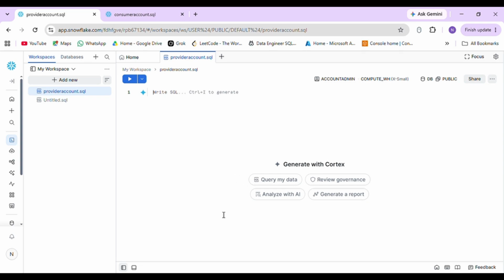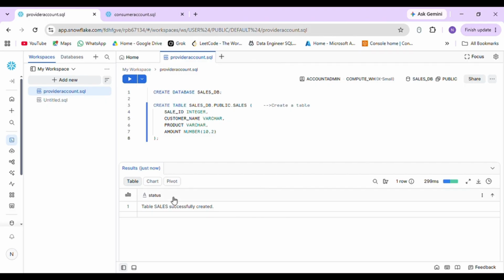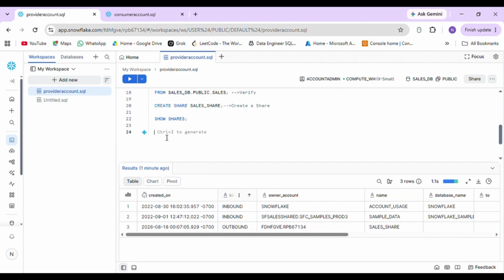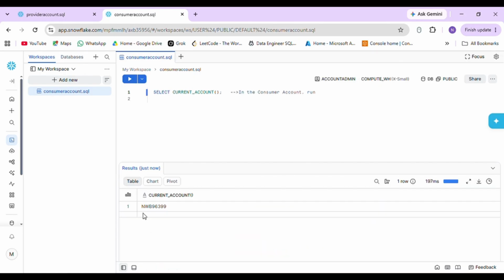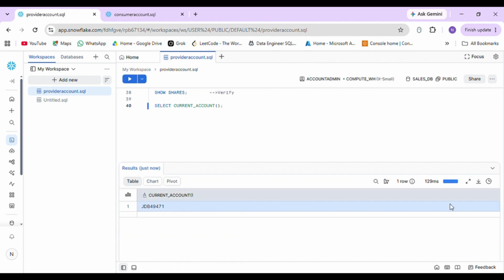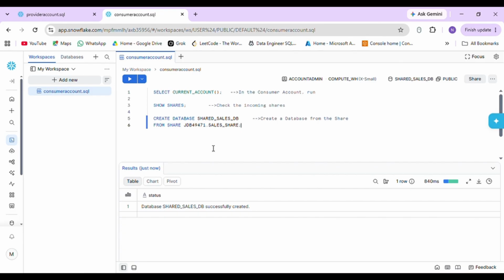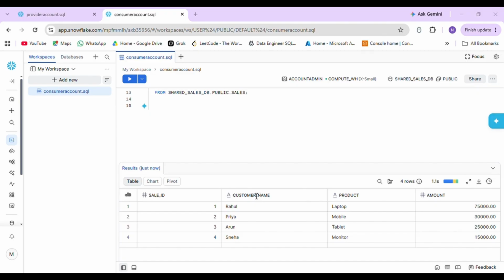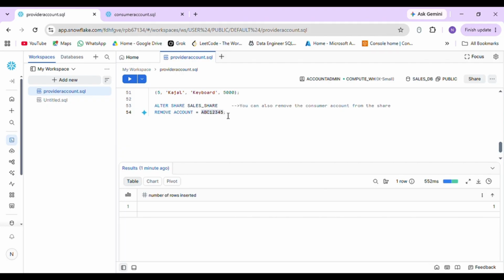Snowflake Zero-Copy Data Sharing | Hands-On Lab (Provider ➜ Consumer)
Snowflake Zero-Copy Data Sharing | Hands-On Lab

In this hands-on lab, you’ll learn how Snowflake Zero-Copy Data Sharing works end-to-end by sharing a live table from a Provider account with a Consumer account without physically copying the data.

You’ll create the database and table, configure a SHARE, grant access, consume the shared data, verify live updates, and revoke access.

How Secure Data Sharing works in Snowflake
Creating a database, table, and sample data
Creating and configuring a SHARE object
Adding a Consumer account to a share
Creating a database FROM SHARE on the Consumer side
Querying shared data
Verifying new rows without copying the data
Revoking access and removing a Consumer account
🏗️ ARCHITECTURE

Provider Account
→ SALES_DB → PUBLIC → SALES → SALES_SHARE
→ Secure Data Sharing →
Consumer Account
→ SHARED_SALES_DB → PUBLIC → SALES

📋 PREREQUISITES
Two Snowflake accounts: Provider and Consumer
Separate browser tabs or profiles
ACCOUNTADMIN role (used here for simplicity)
💻 FULL SQL CODE USED IN THIS VIDEO
STEP 1: PROVIDER — Create Database
CREATE DATABASE SALES_DB;

STEP 2: PROVIDER — Create Table
CREATE TABLE SALES_DB.PUBLIC.SALES (
    SALE_ID INTEGER,
    CUSTOMER_NAME VARCHAR,
    PRODUCT VARCHAR,
    AMOUNT NUMBER(10,2)

STEP 3: PROVIDER — Insert Sample Data
INSERT INTO SALES_DB.PUBLIC.SALES
VALUES
(1, 'Rahul', 'Laptop', 75000),
(2, 'Priya', 'Mobile', 30000),
(3, 'Arun', 'Tablet', 25000),
(4, 'Sneha', 'Monitor', 15000);

STEP 4: PROVIDER — Verify Data
SELECT * FROM SALES_DB.PUBLIC.SALES;

Note: Snowflake creates the PUBLIC schema automatically with a new database.

STEP 5: PROVIDER — Create Share
CREATE SHARE SALES_SHARE;

STEP 6: PROVIDER — Grant Database Usage
GRANT USAGE ON DATABASE SALES_DB TO SHARE SALES_SHARE;

STEP 7: PROVIDER — Grant Schema Usage
GRANT USAGE ON SCHEMA SALES_DB.PUBLIC TO SHARE SALES_SHARE;

STEP 8: PROVIDER — Grant Table SELECT
GRANT SELECT ON TABLE SALES_DB.PUBLIC.SALES TO SHARE SALES_SHARE;

STEP 9: PROVIDER — Verify Share Grants
SHOW GRANTS TO SHARE SALES_SHARE;

STEP 10: CONSUMER — Get Account Identifier
SELECT CURRENT_ACCOUNT();

Example: ABC12345

STEP 11: PROVIDER — Add Consumer Account
ALTER SHARE SALES_SHARE ADD ACCOUNTS = ABC12345;

Replace ABC12345 with the actual Consumer Account Identifier.

STEP 12: CONSUMER — View Inbound Shares
SHOW SHARES;

STEP 13: PROVIDER — Get Provider Account Identifier
SELECT CURRENT_ACCOUNT();

Example: XYZ98765

STEP 14: CONSUMER — Create Database FROM SHARE
CREATE DATABASE SHARED_SALES_DB
FROM SHARE XYZ98765.SALES_SHARE;

Replace XYZ98765 with the actual Provider Account Identifier.

Do not manually recreate SALES_DB on the Consumer side.

STEP 15: CONSUMER — Verify Database
SHOW DATABASES;

STEP 16: CONSUMER — Check Shared Tables
SHOW TABLES IN DATABASE SHARED_SALES_DB;

STEP 17: CONSUMER — Query Shared Data
SELECT * FROM SHARED_SALES_DB.PUBLIC.SALES;

Expected rows include Rahul, Priya, Arun, and Sneha.

STEP 18: PROVIDER — Insert a New Row
INSERT INTO SALES_DB.PUBLIC.SALES
VALUES (5, 'Kiran', 'Keyboard', 2500);

STEP 19: CONSUMER — Verify Live Update
SELECT * FROM SHARED_SALES_DB.PUBLIC.SALES;

The new row becomes available without exporting or copying the data.

STEP 20: PROVIDER — Revoke Table Access
REVOKE SELECT ON TABLE SALES_DB.PUBLIC.SALES FROM SHARE SALES_SHARE;

STEP 21: PROVIDER — Remove Consumer Account
ALTER SHARE SALES_SHARE REMOVE ACCOUNTS = ABC12345;

📌 ACCOUNT IDENTIFIER SUMMARY

Provider Account: XYZ98765
Consumer Account: ABC12345
Share Name: SALES_SHARE
Provider Database: SALES_DB
Consumer Database: SHARED_SALES_DB

🔑 KEY TAKEAWAYS
The Provider owns the original SALES table
The Provider controls objects included in the share
The Consumer does not recreate the Provider's database or table
The Consumer creates a read-only database from the share
Provider and Consumer account identifiers are different
No traditional data copy is required between accounts
A running warehouse is required to query shared data